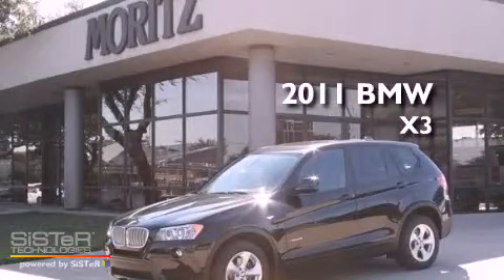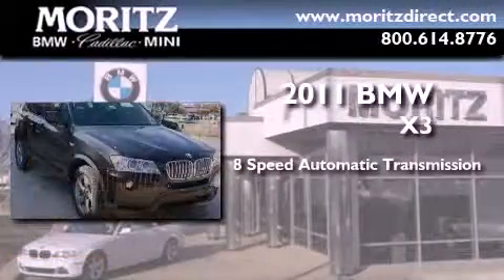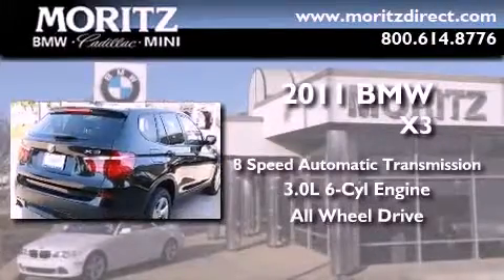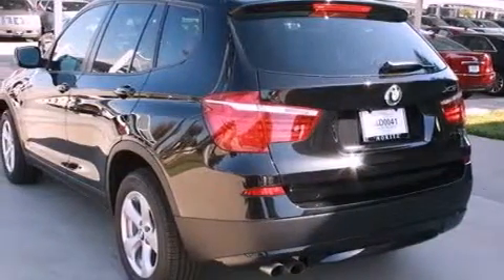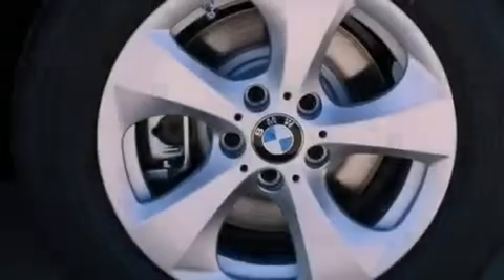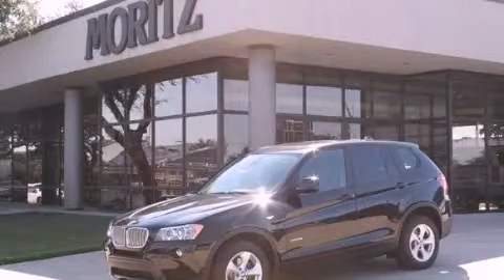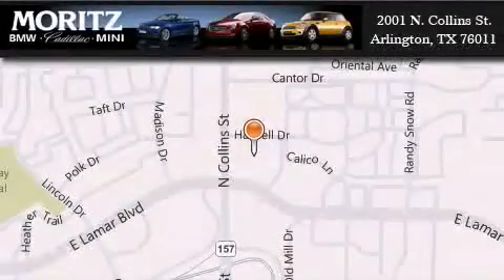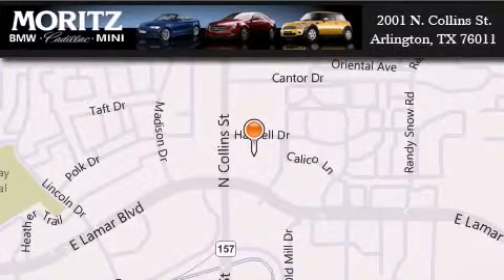2011 BMW X3 Waco TX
Year : 2011
 Make : BMW
 Model : X3
 Engine : Gas I6 3.0L/182
 Trans . : Automatic
 Exterior : Black Sapphire Metallic
 Miles : 1
 Interior : BLK NEVADA LEATHER
 Stock : B14067

 2001 N. Collins St.